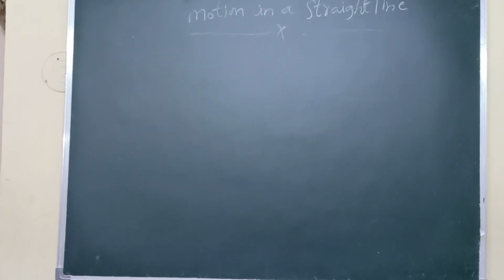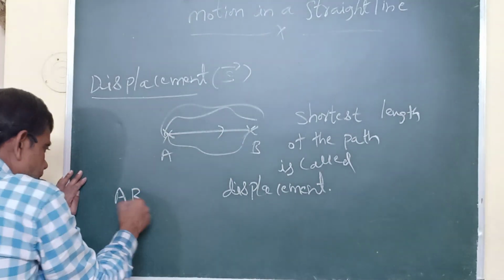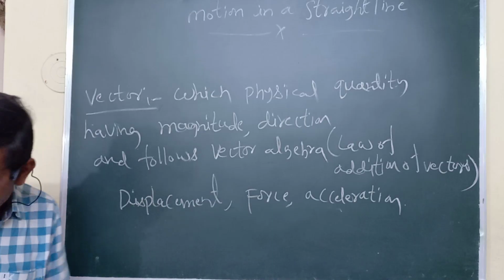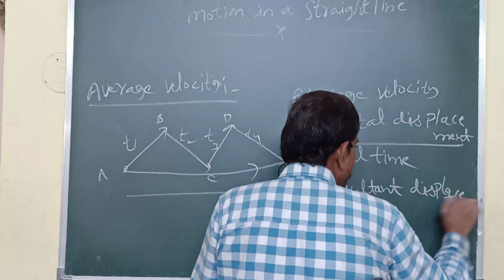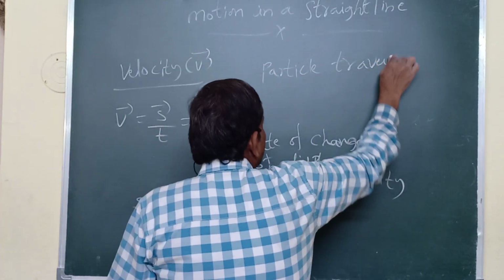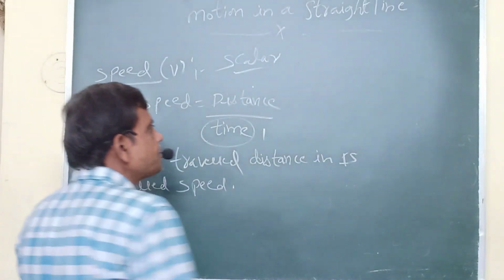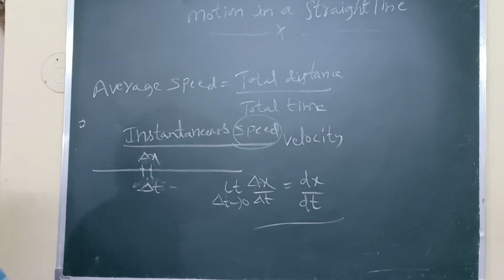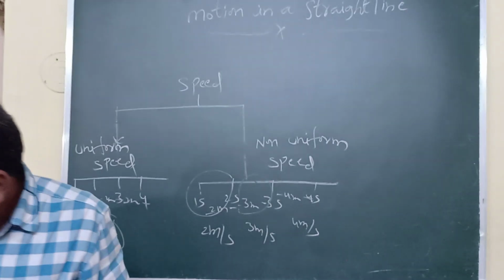MOTION IN A STRAIGHT LINE CLASS 11 NEET JEE MAINS